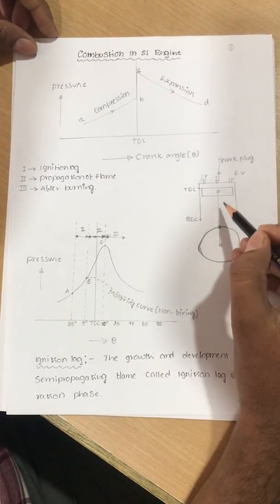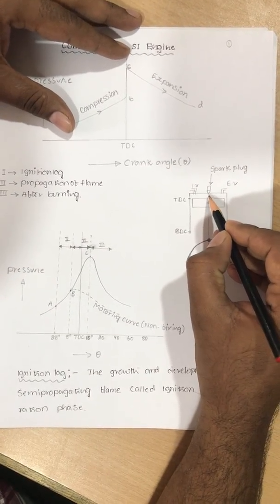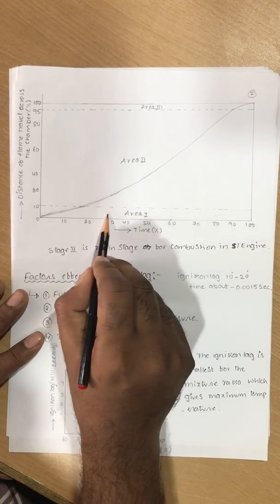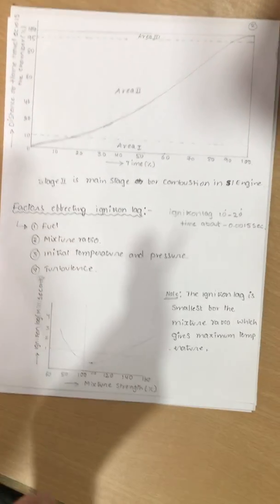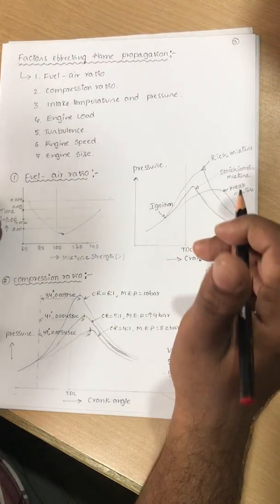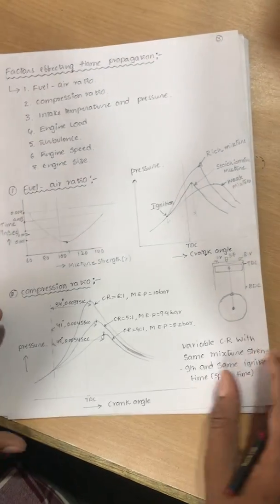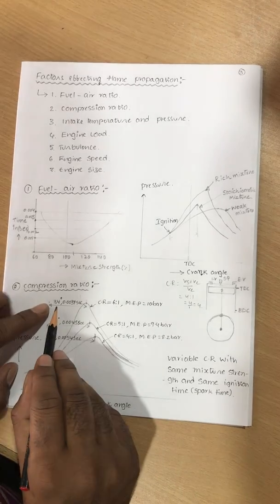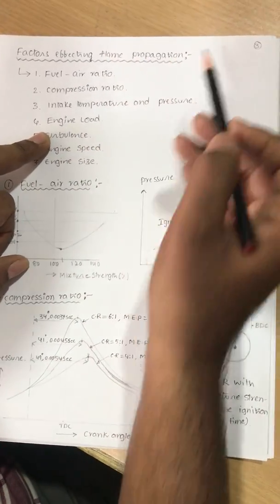IC Engines 7, Stages of combustion, ignition lag, Factors effecting ignition lag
IC Engines 7 Stages of engine, ignition lag, Factors effecting ignition lag